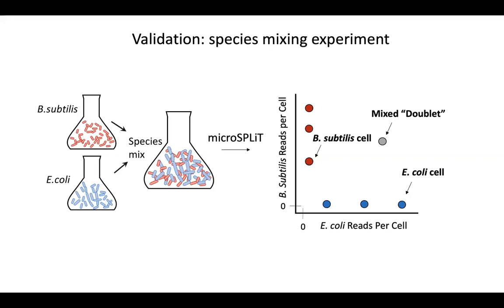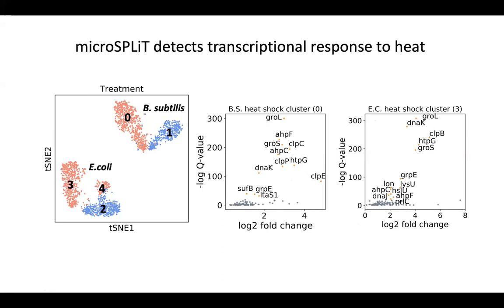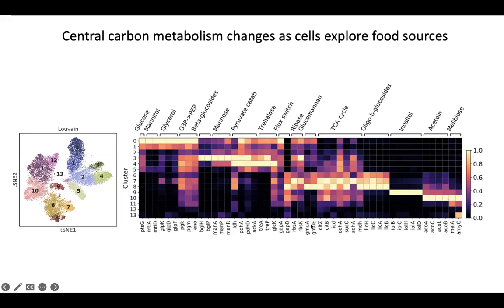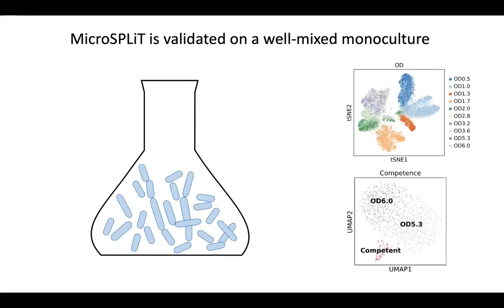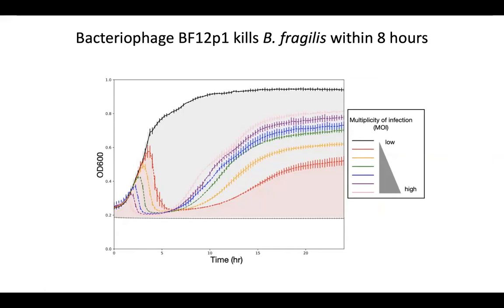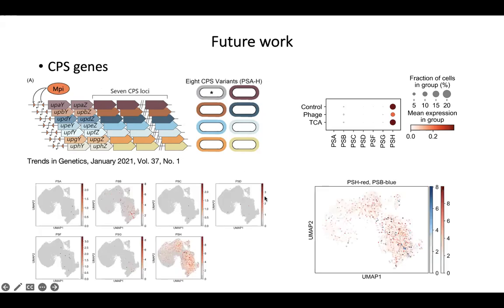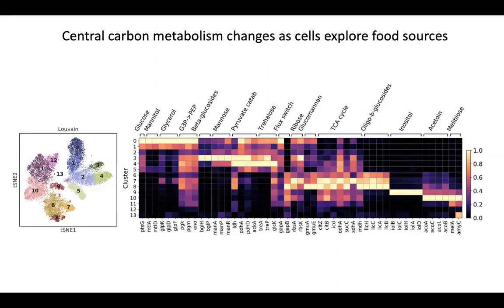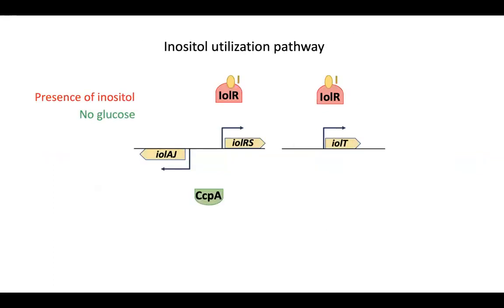Dr. Anna Kuchina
"Exploring Bacterial Phenotypic Heterogeneity with Single-Cell Transcriptomics"

Anna Kuchina, Ph.D.
Assistant Professor
Institute of Systems Biology, Seattle

Even isogenic bacteria may heterogeneously express different subsets of genes, assuming distinct roles for the survival of the community. There is limited knowledge about the diversity of phenotypic states within complex bacterial communities which are ill-suited for reporter-based approaches. Overcoming technical challenges associated with bringing the technology used for eukaryotic cells to prokaryotes, we developed a high-throughput single-cell RNA sequencing technology tailored specifically for bacteria. We validated the method for both gram-positive and gram-negative organisms and revealed a plethora of gene expression states in less than 25,000 Bacillus subtilis cells. We are continuing to adapt and apply emergent single-cell RNA sequencing technologies for single-cell gene expression studies of natural and engineered bacterial consortia.